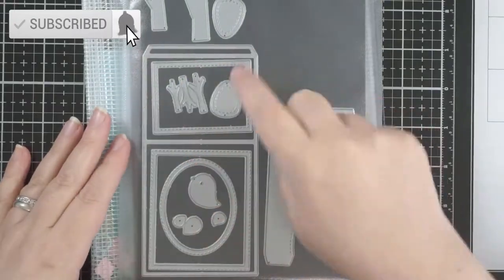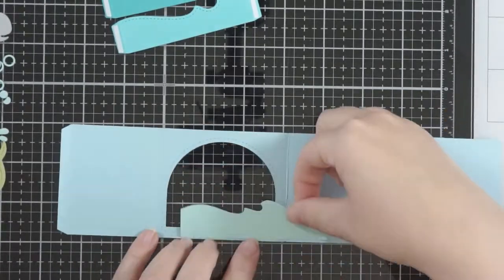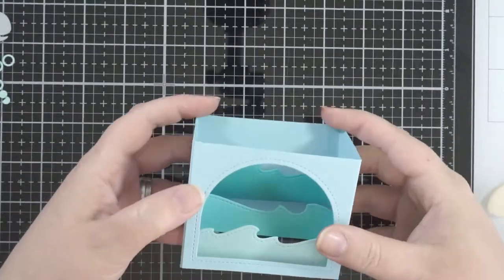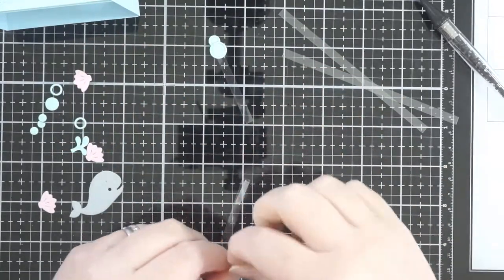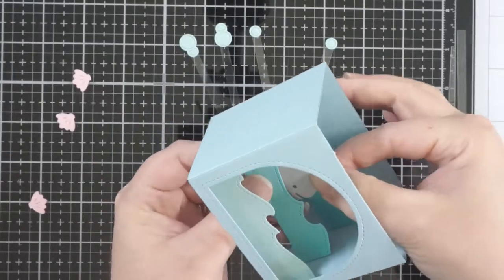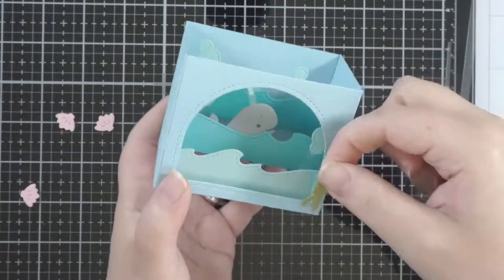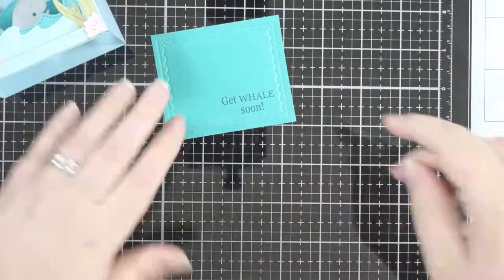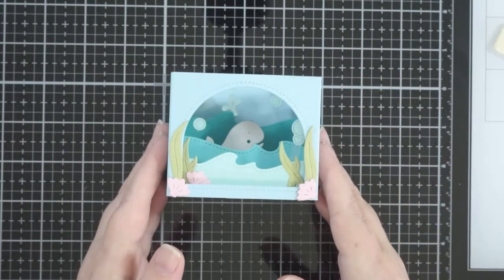Lawn Fawn Shadow Box Card | Get Whale Soon